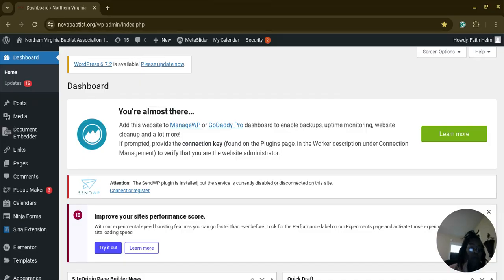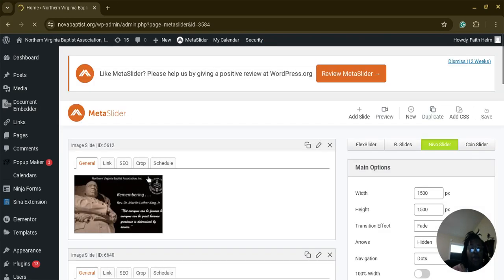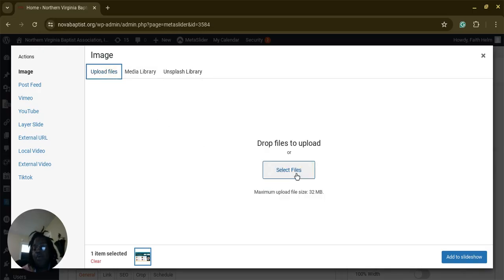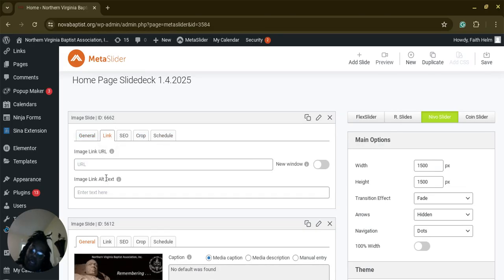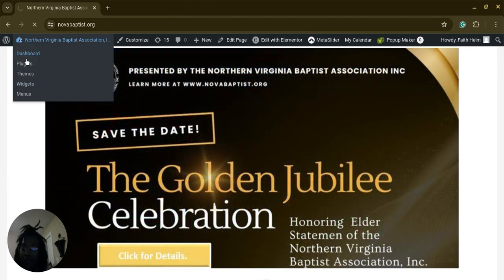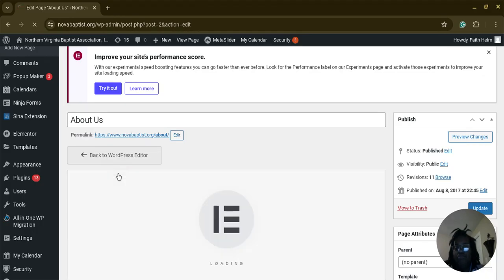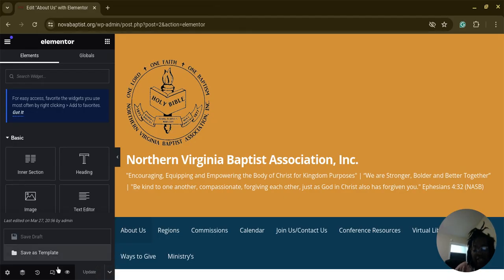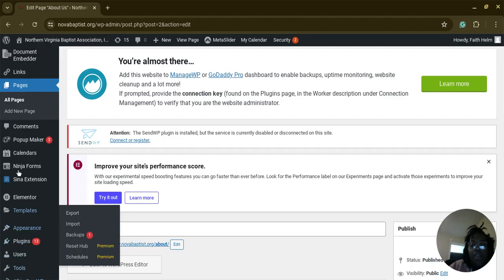WORDPRESS EDITS TO SLIDESHOW & PAGES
Welcome to HKL4U!
Hard Knock Life 4 Us is here to provide society a means to express their struggles and focus on overcoming them simultaneously. We aim to start conversation amongst people. As Hard Knock Life 4 Us provides this conversation starter, we hope that you, yes you, as our consumer, go all around the earth open to converse with one another. HKL4U seeks to provide a safe place for everyone to tell their story, and express how they’ve become who they are today and who they hope to be tomorrow. This exchange is universal. We are all on a path.
We Stress. We Learn. We Love. We Discover.

Executive Produced by: Faith Helm
Producer & Executive Producer: Faith Helm
Filmed by: HKL4U Editor: HKL4U
Graphics: HKL4U

HKL4U FB:  @HKL4U
HKL4U Twitter (X): @HKL4Us